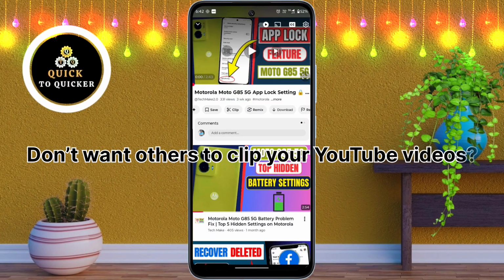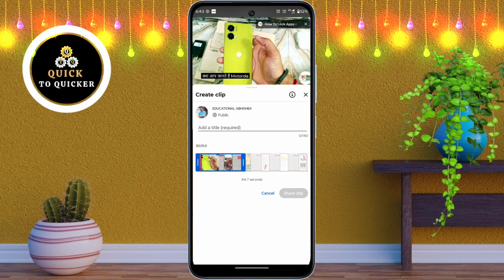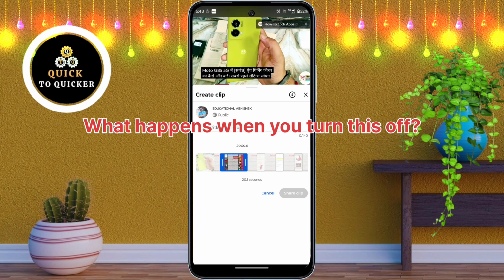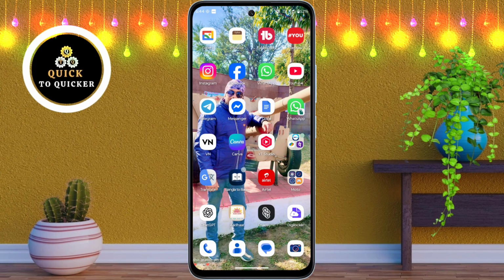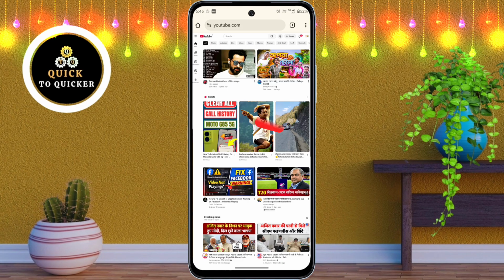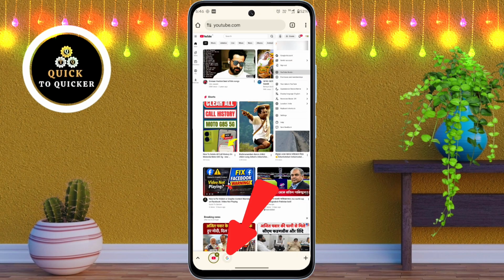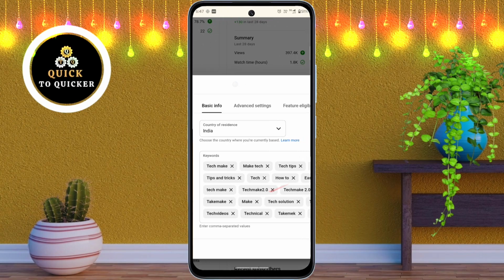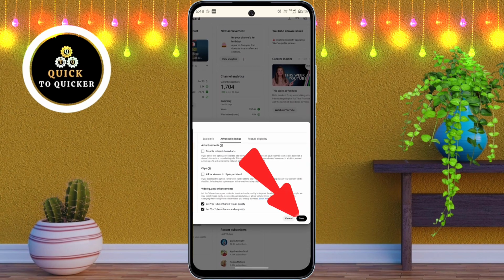This Hidden YouTube Button Allows Anyone to Clip or Reuse Your Videos – Turn Off Immediately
This Hidden YouTube Button Allows Anyone to Clip or Reuse Your Videos – Turn Off Immediately- If you don’t want anyone to clip or reuse parts of your YouTube videos, then you must turn off this hidden setting immediately.
Many creators don’t know that YouTube has a default option enabled that allows viewers to create clips from your videos and live streams.
This means anyone can reuse short parts of your content without asking you.
🔍 Setting name:
Allow viewers to clip my content
❌ What happens if this option is ON?
• Viewers can create clips from your videos
• Clips can be shared anywhere
✅ What happens when you turn it OFF?
Viewers will no longer be able to create clips
Any clips already created will be disabled automatically
In this video, I will show you step-by-step how to find this setting using Google Chrome and turn it off properly.
👉 Protect your YouTube content now.